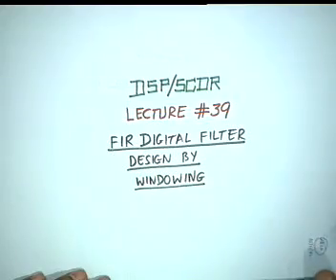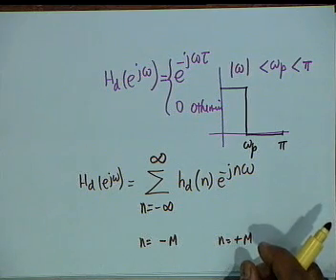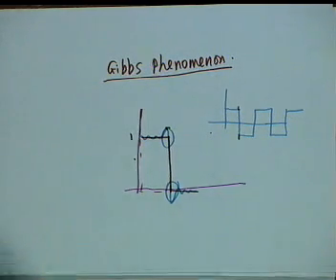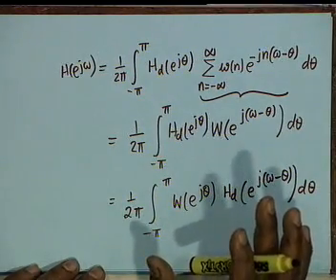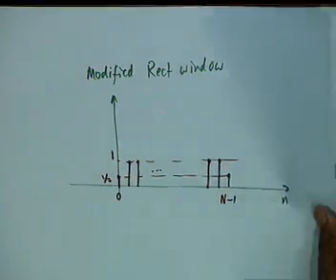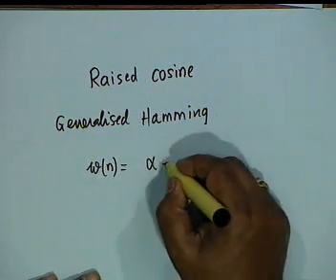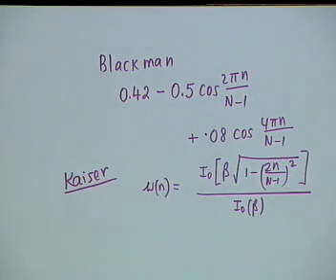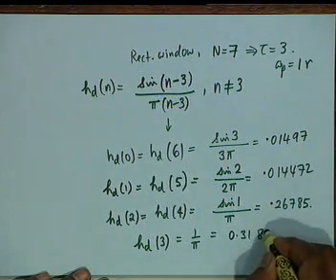Lecture - 39 FIR Digital Filter Design by Windowing